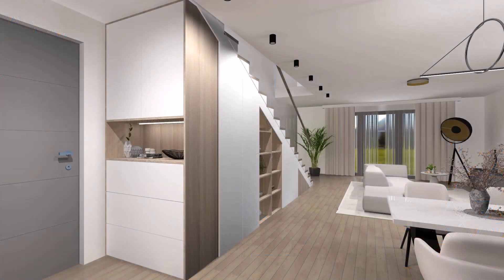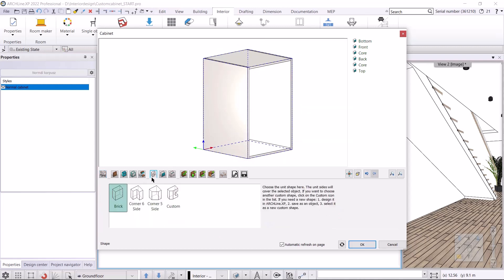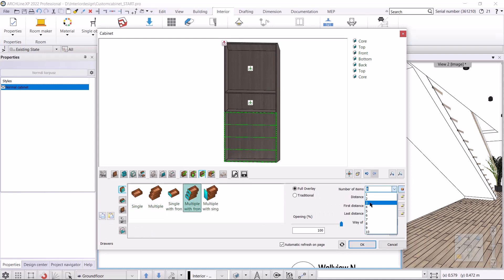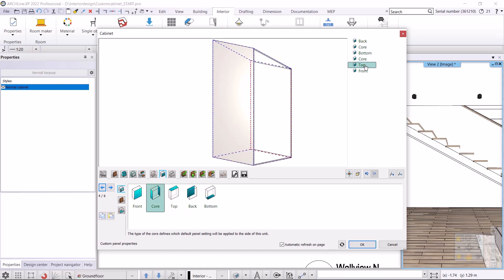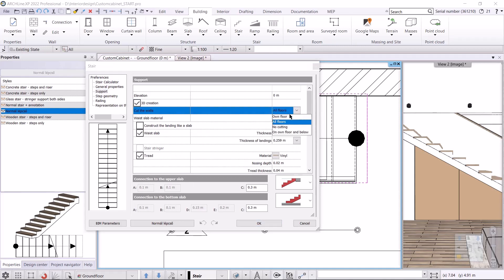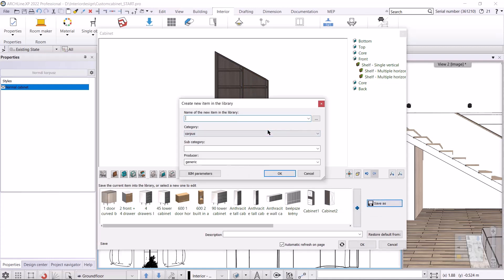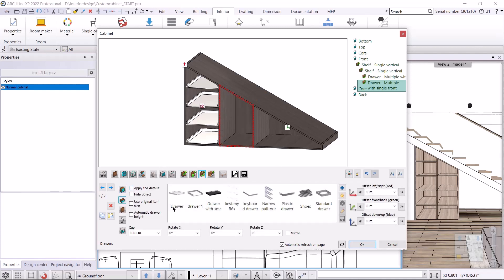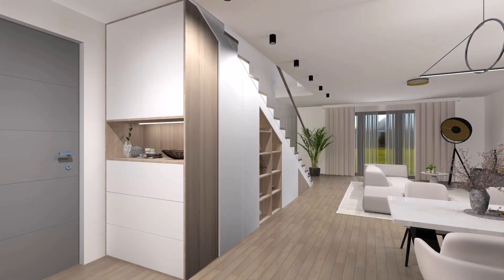Under Stairs Storage Cabinets - ARCHLine.XP Tutorial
Today we'll look at the design of storage cabinets under the stairs. We want to show you two methods. In the first method, we will design the cabinet by drawing the front view on the wall view. In the second method, the shape of the cabinet will be given by the wall under the stairs.